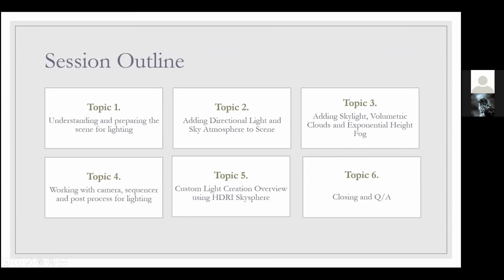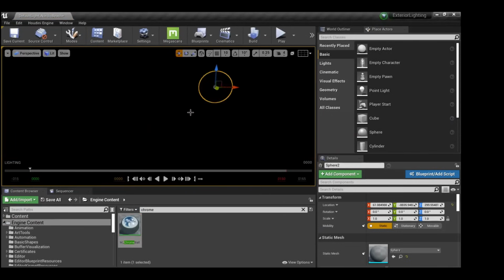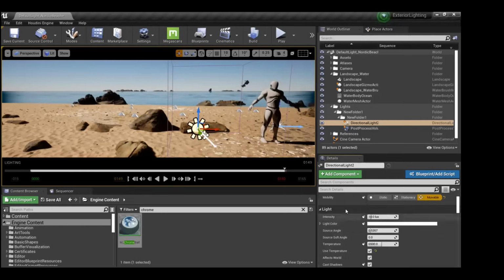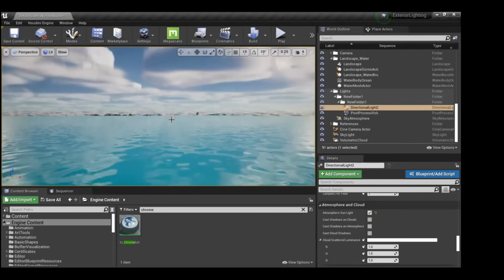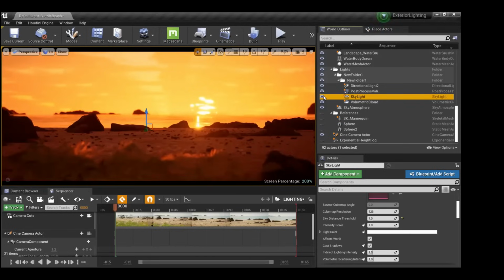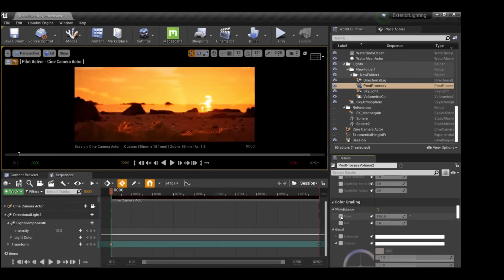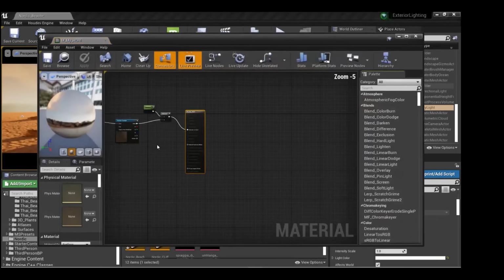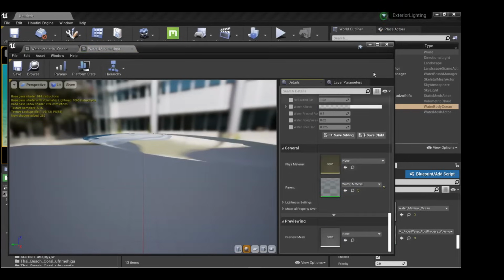Revealing Top-Secret Exterior Lighting Tips in Unreal Engine!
In this comprehensive tutorial, we delve into the intricacies of exterior lighting in Unreal Engine. From understanding the basics to mastering advanced techniques, this ultimate guide provides invaluable tips and secrets to help you create stunning outdoor environments in your game projects. Whether you're a beginner or an experienced developer, this video will equip you with the knowledge and skills needed to elevate your Unreal Engine exterior lighting game.

This tutorial is created in Unreal Engine 4.25 but the technique is still relevant to Unreal Engine 5 and latest version. This is the most in depth tutorial of exterior lighting in unreal engine explaining all the lights hdri and sequencer in in depth details.

This channel will have tutorials related to Unreal Engine 5 and topics like lighting in unreal engine, level design, environment design, product visualization, animation in unreal engine, Niagara, Cinematics in Unreal Engine etc. We will also have tutorials related to motion design and motion graphics in after effects along with video editing tutorials.